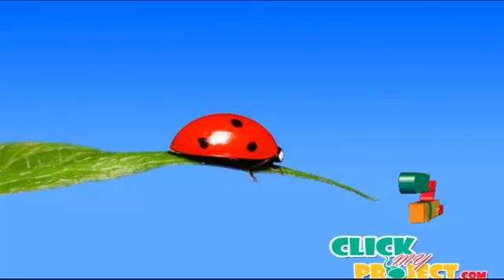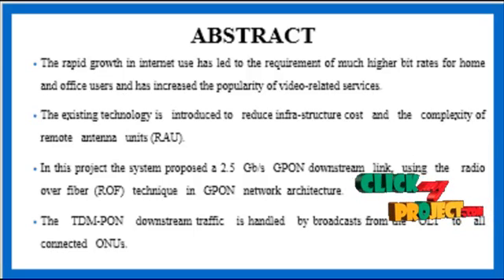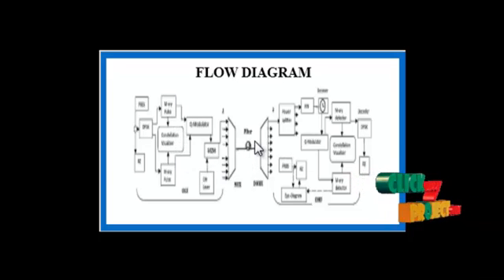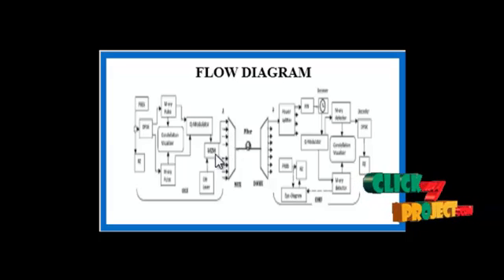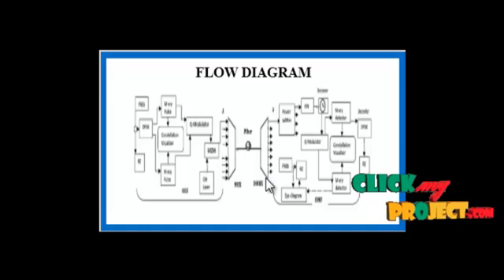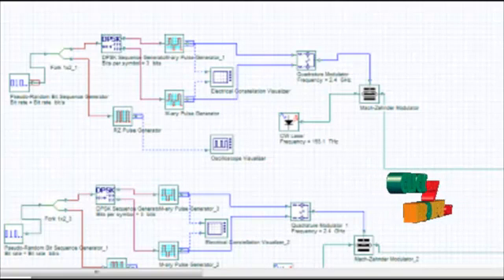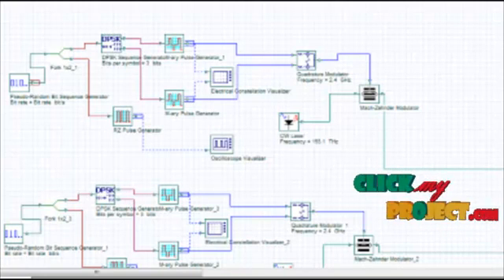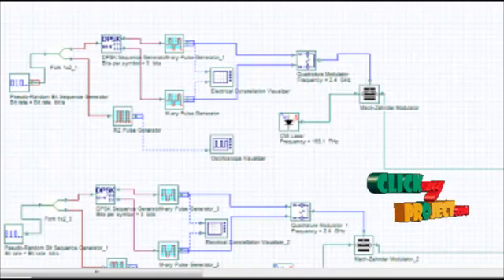2.5 Gb/s hybrid WDM/TDM PON using radio over fiber technique | Final Year Projects 2016